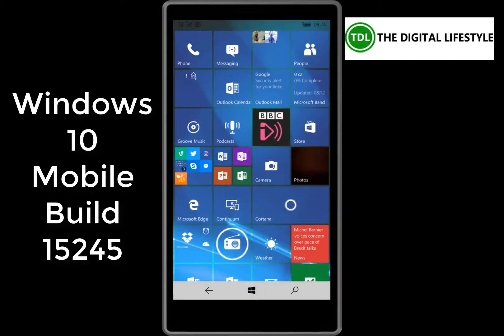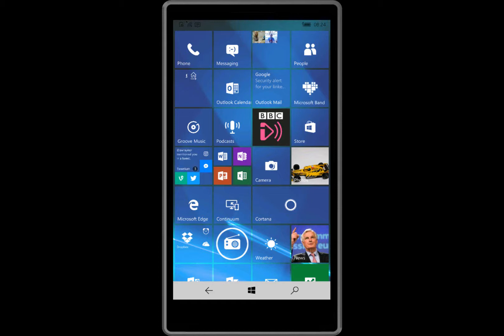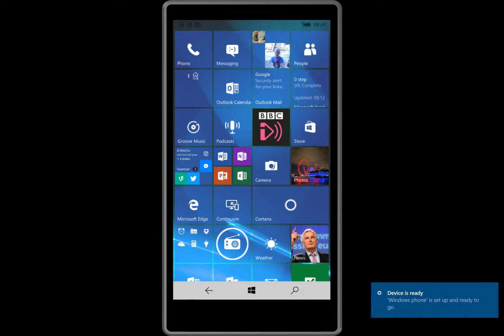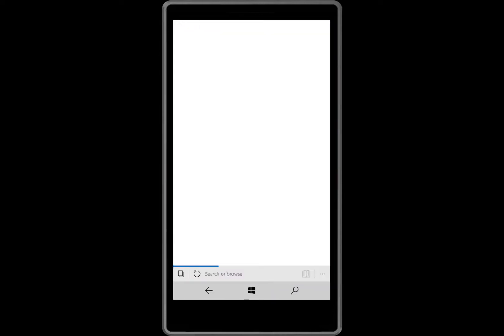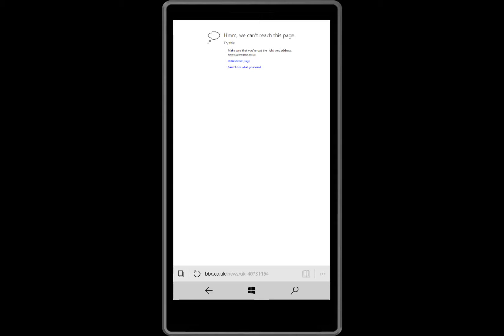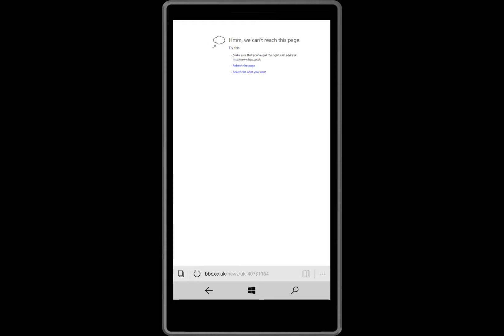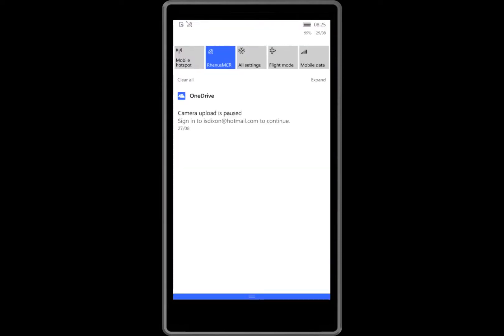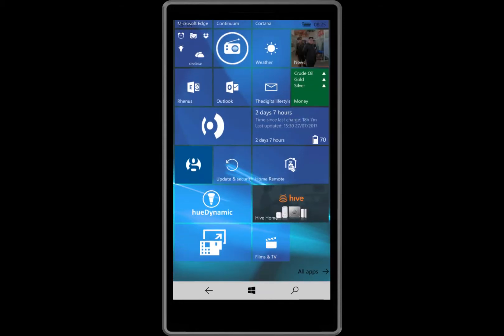Hands on with Windows 10 Mobile 15245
Time for another hands on video and this is Windows 10 Mobil 15245. Once again there are no feature changes but there are a few minor fixes and improvements. In this video I take a look at some of the changes to what must be one of the most stable builds yet.
You can read the full release notes here.